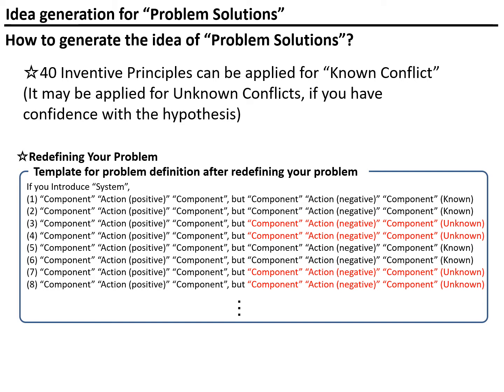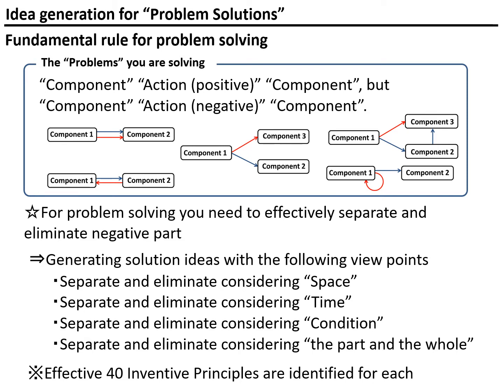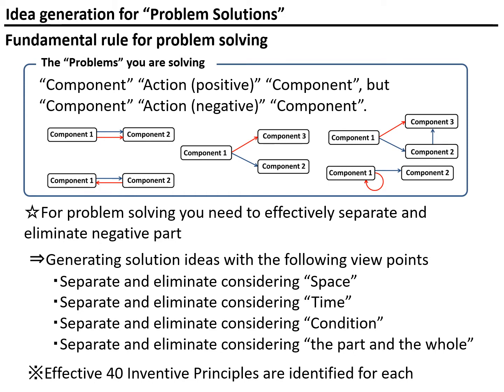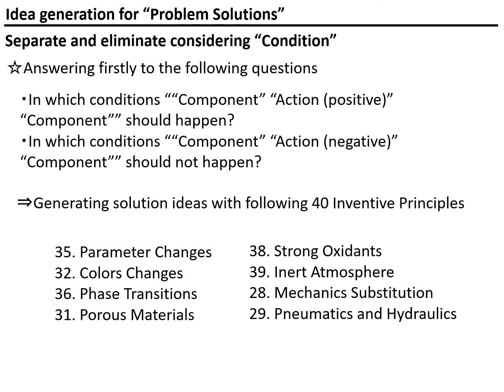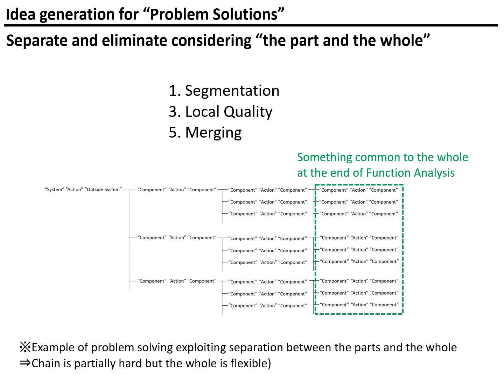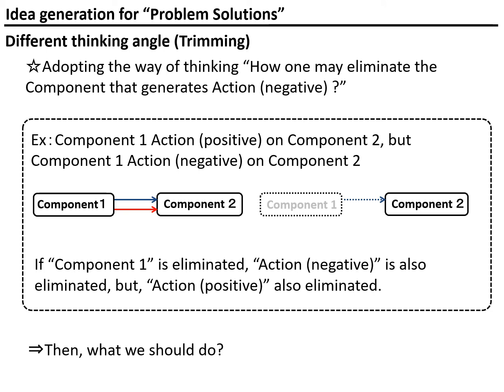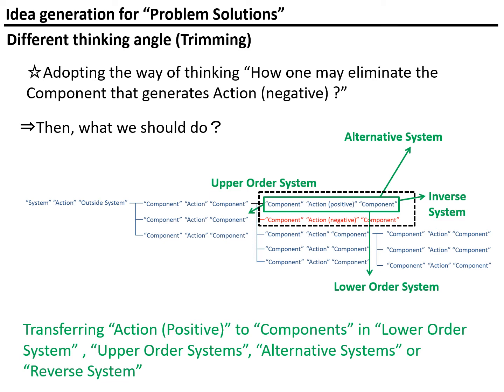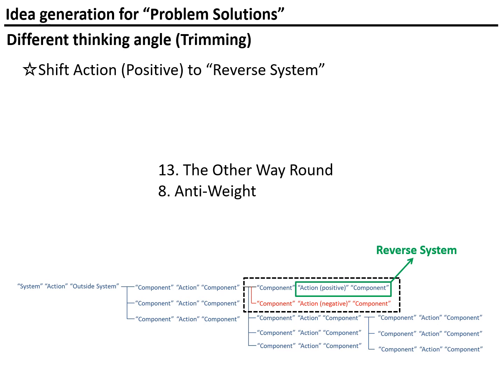20191028 120 Idea generation for “Problem Solutions”